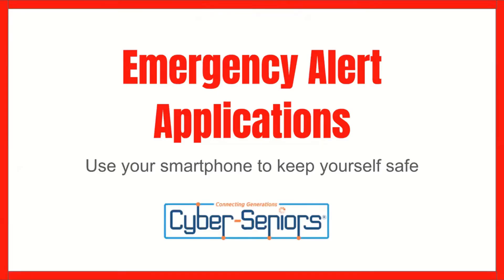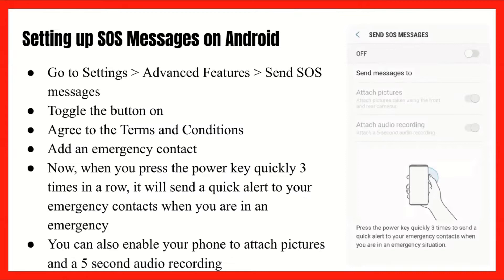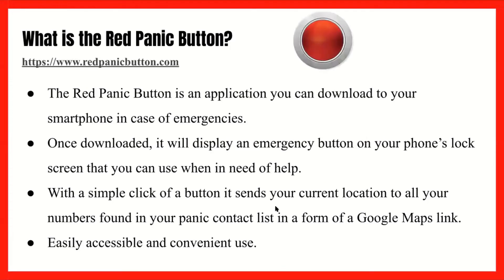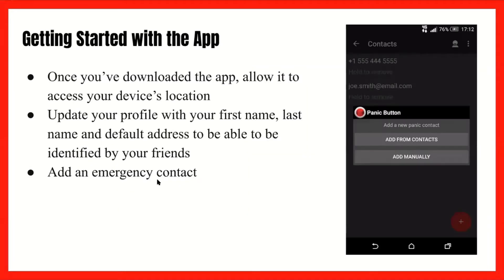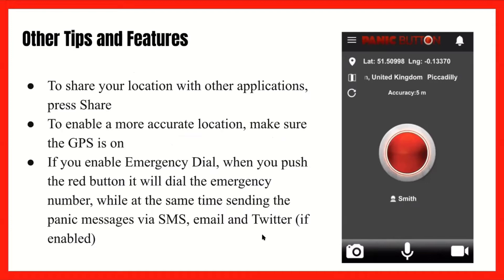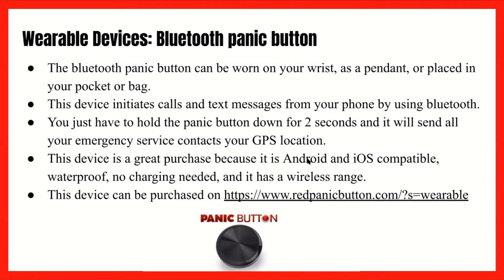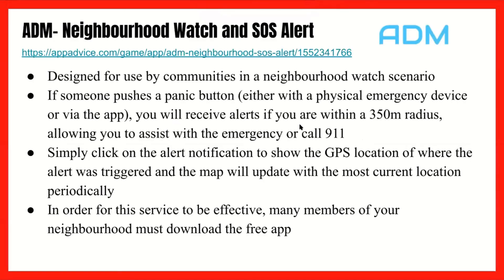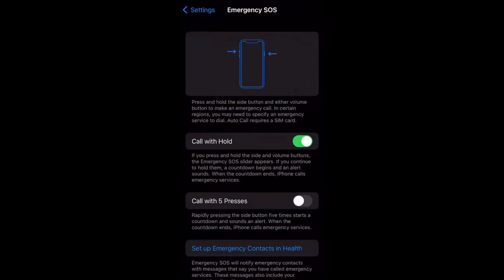Emergency Alert Apps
During this Cyber-Seniors webinar, our teen tech mentors will discuss a number of personal safety mobile applications and pre-installed smartphone services that you can easily and quickly use in case of an emergency.

Recorded 02/08/2022